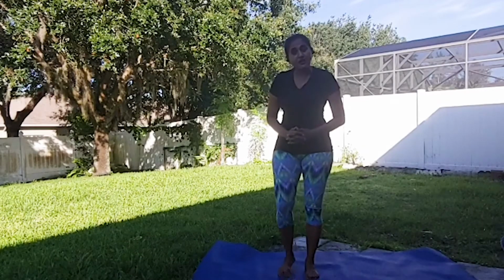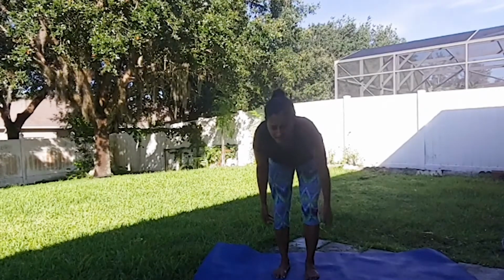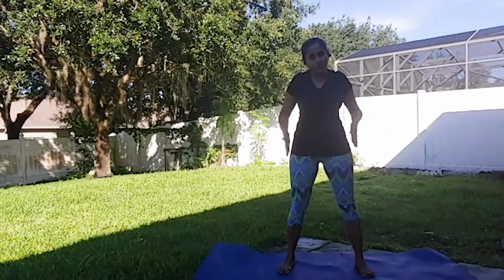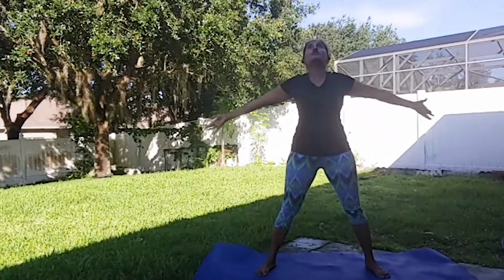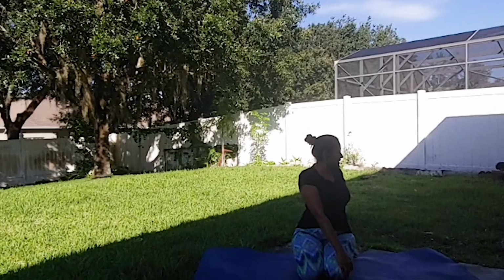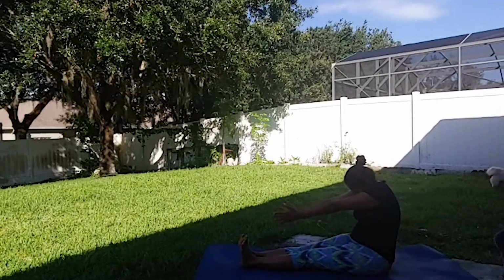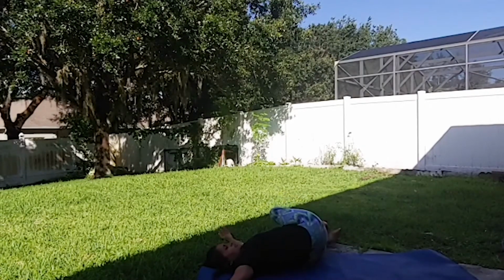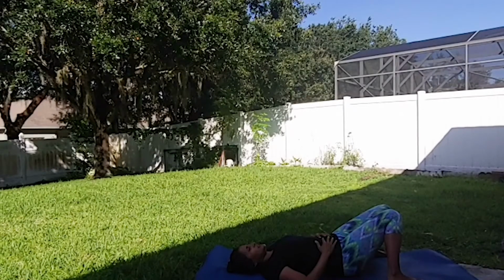6.23.20 Gentle Yoga with Alpa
It is important to stay strong of mind and body throughout cancer treatment. Join us for a gentle and relaxing yoga session where you will experience the restorative qualities of this ancient practice. No experience is necessary. The movements will be tailored to your ability—even if you are limited to using a chair.